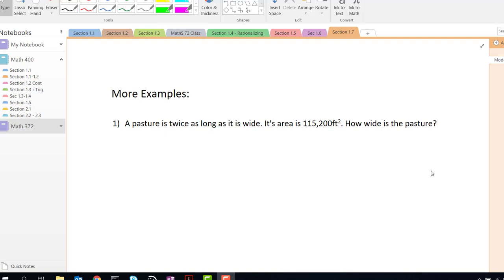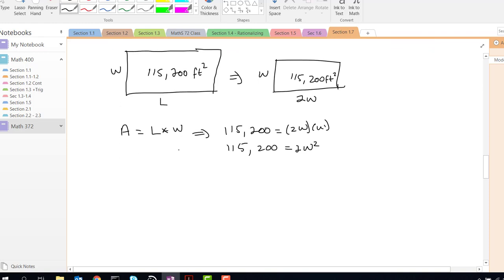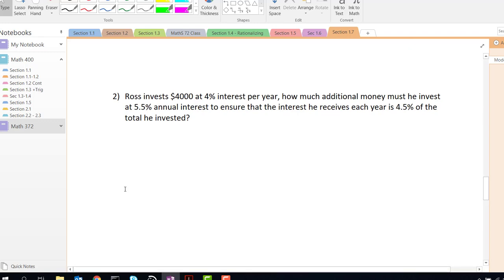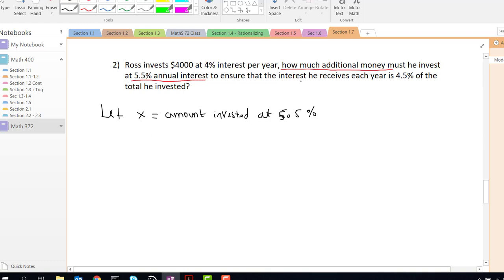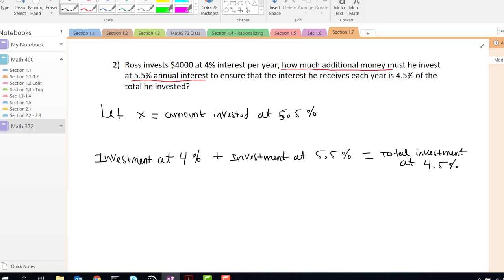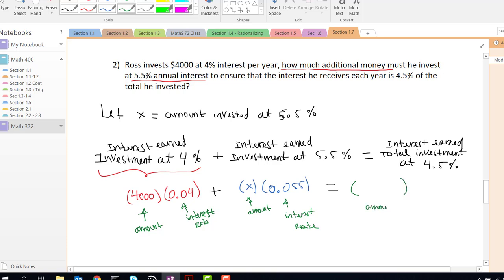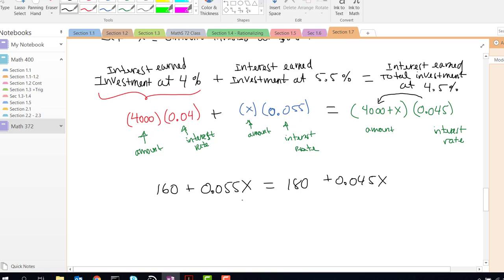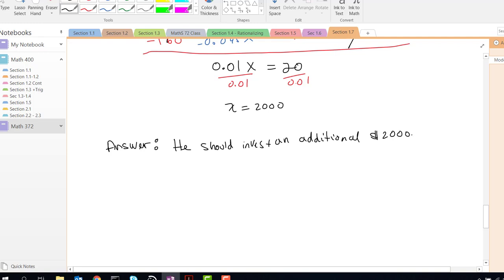Section 1.7 More Word Problems